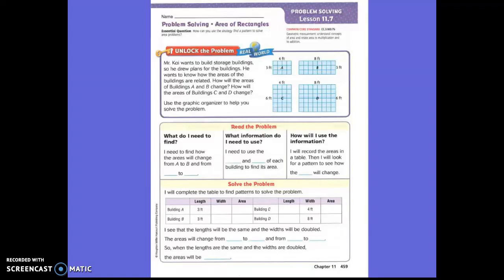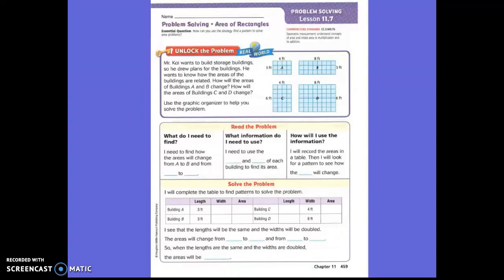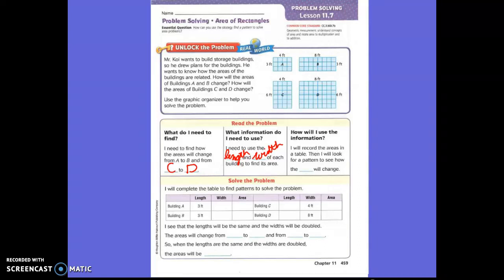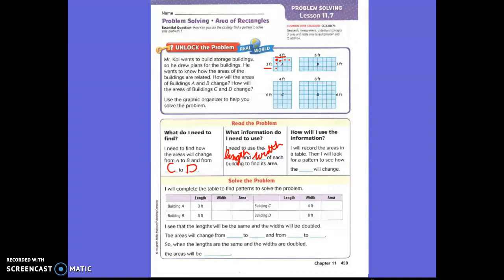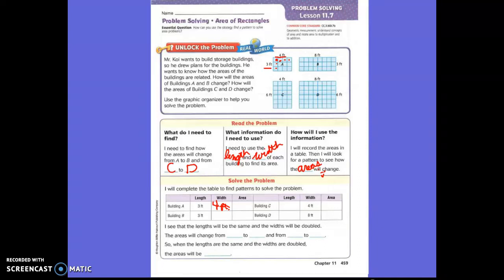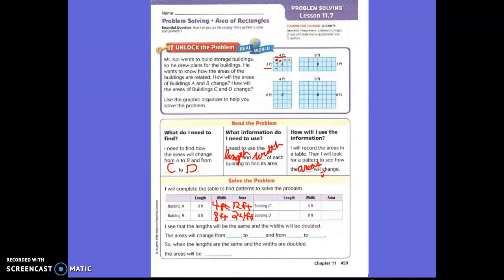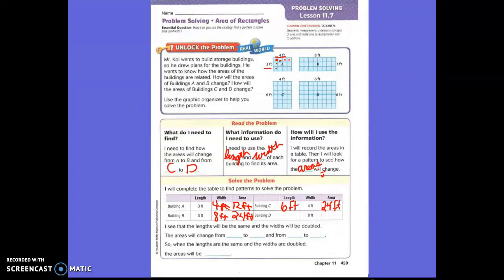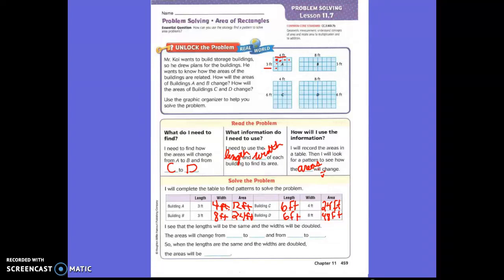11.7 Problem Solving Area of Rectangles (3rd)